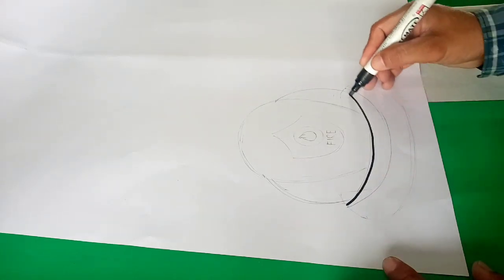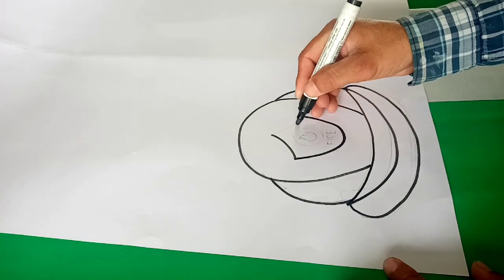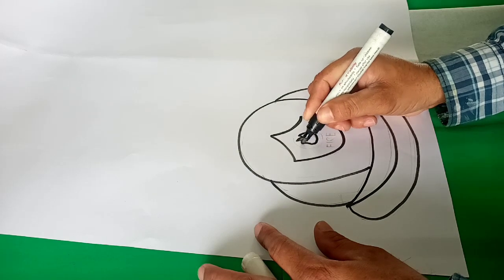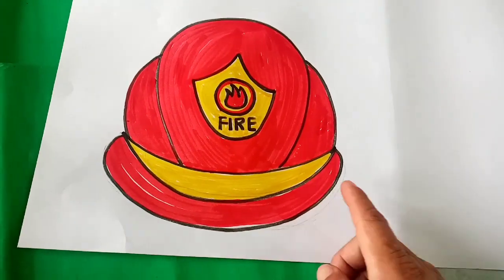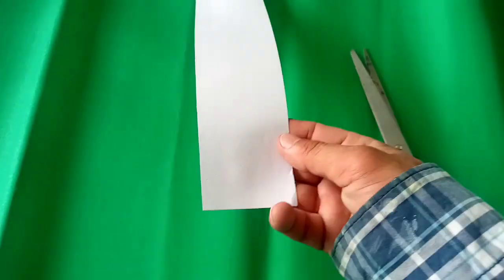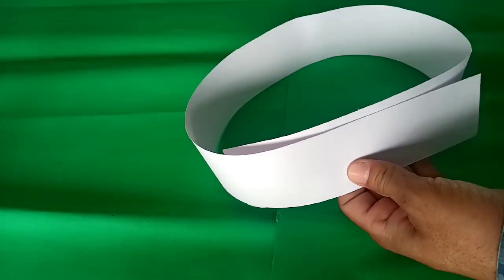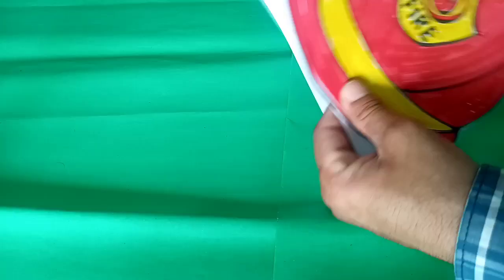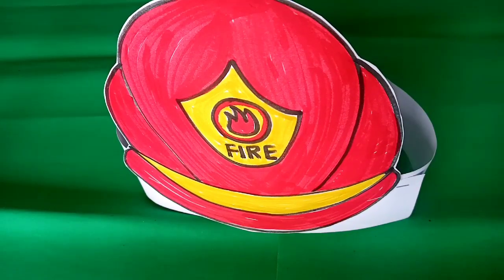Paper hat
paper cap,paper hat.